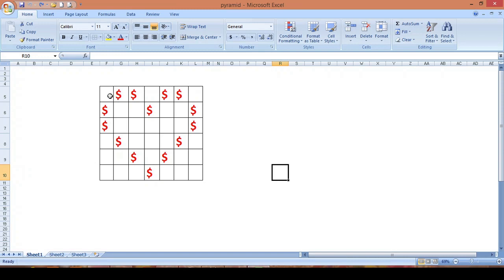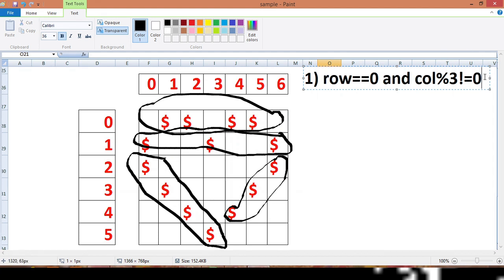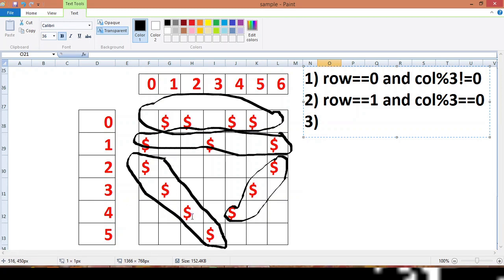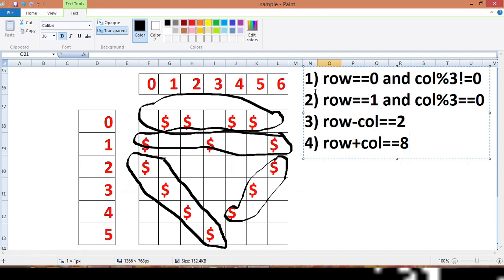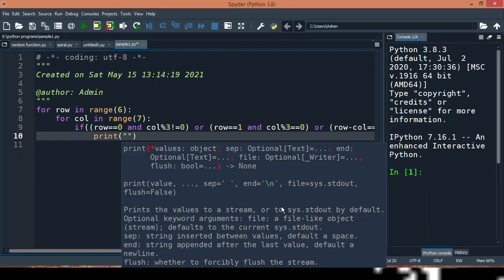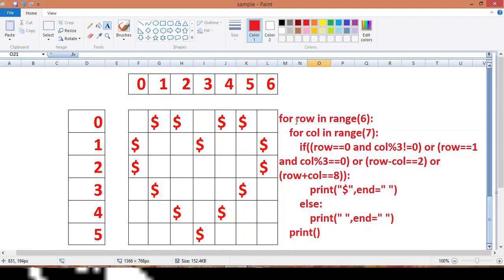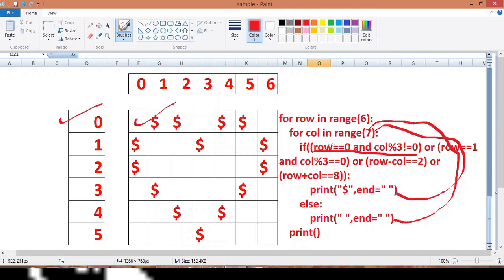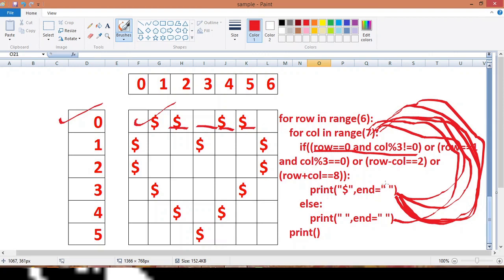Python Pattern Programs | How To Print Dollars in Heart Shape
In this Python Pattern Programming video tutorial you will learn How to print dollars in heart shape in detail.

To print dollars in heart shape we will use nested for loops. One for loop is for row and another one is for column next we will use if else conditional statements and the conditions are separated by logical and or operators.